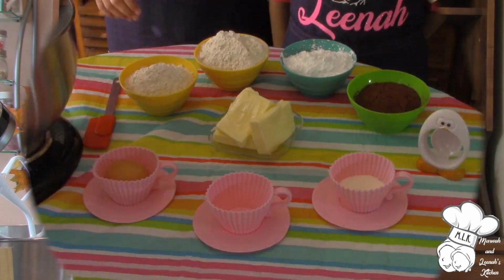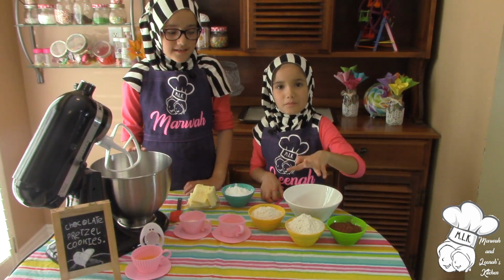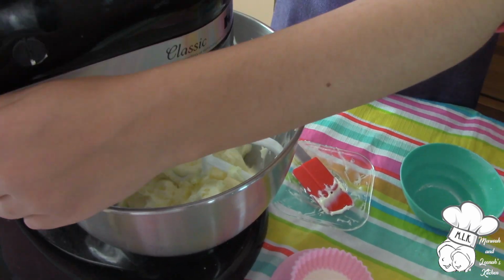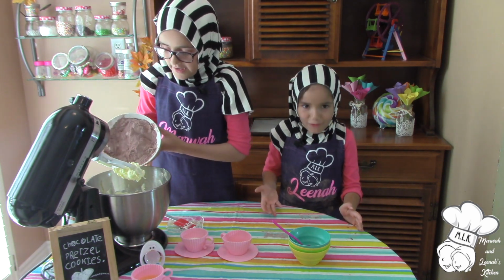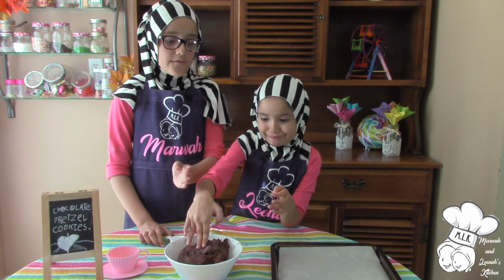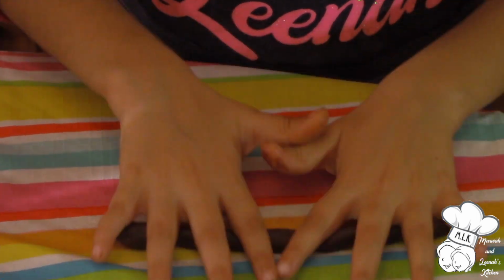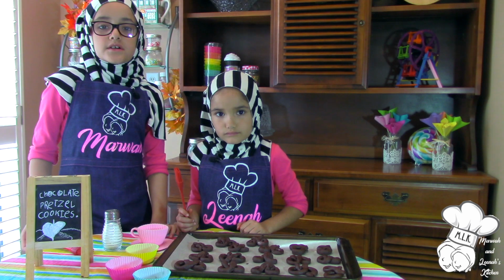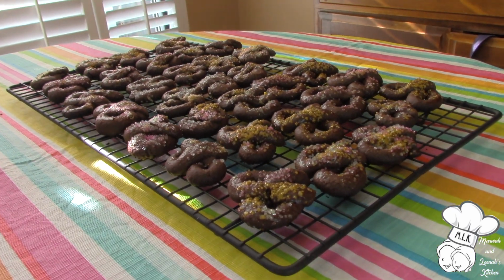Chocolate Pretzel Cookies and Special Gift for Our Friends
It’s always fun to try something new!

While flipping through our many recipe books we found this cute and easy recipe for Chocolate Pretzel Cookies.

We loved that they have salt on them!

Although we had fun trying this new recipe we were feeling very sad for our friends, Aasiya, Laura, Yusuf, Ibrahim and Summaiya.

Instead of filming on Wednesday we went to visit Paul, Summaiya’s grandfather, in the hospital after he had a tragic car accident.

Sadly, the day we filmed this video he passed away.
We are so sad for our friends.  It must be so hard to lose someone so suddenly and so tragically.  It really reminded us to hold the ones we love close and appreciate every day that Allah gives us with them.

We decided to share our bake and this video with our dear friends in the hopes that it cheers them up and reminds them of how special their grandpa was to them.

Please remember them in your dual.

CHOCOLATE PRETZEL COOKIES

-1 large egg separated
-1-3/4 cup flour
-1/3 cup cocoa powder
-3/4 cup soft butter
-1/2 cup powdered sugar
-1 tbsp whipping cream
Sanding sugar
Salt

-Combine the dry ingredients and set aside.
-In a mixer, whip the butter and sugar, then add the egg yolk.
-Slowly add the dry ingredients, then the whipping cream.
-Mix until it forms a soft dough.
-Shape tablespoonfuls of dough into a log, form a U-shape, cross the ends and bring down and press gently to form the pretzel shape.
-Brush with the egg white and sprinkle with the sugar and the salt.
-Bake at 325F for 15-20 minutes.